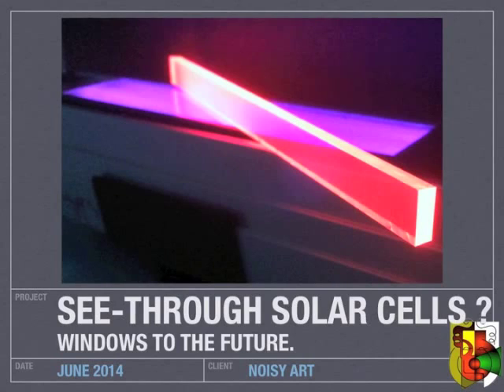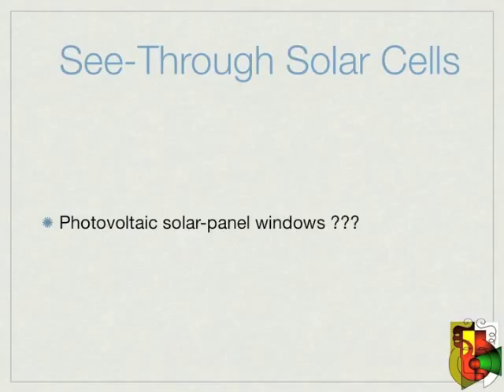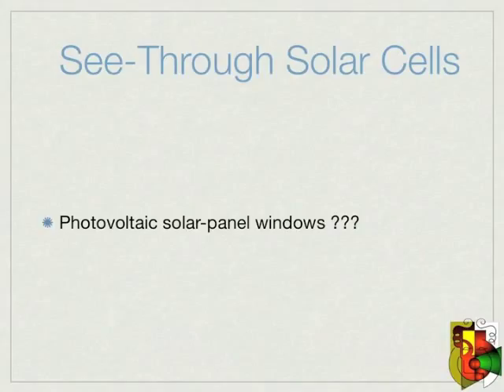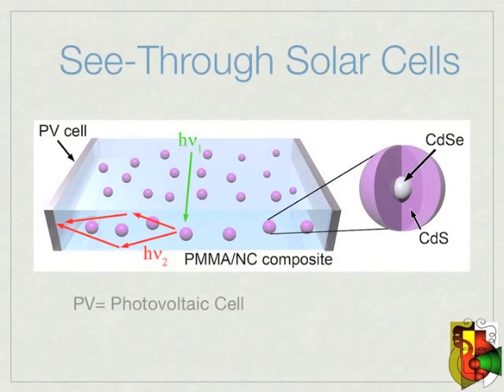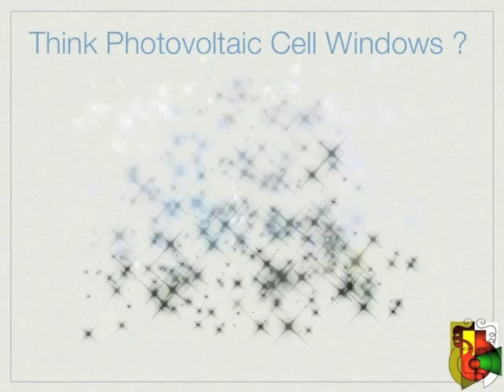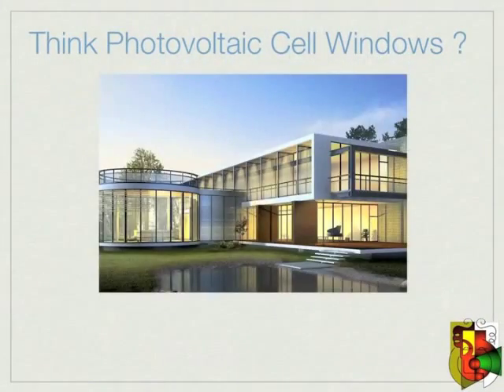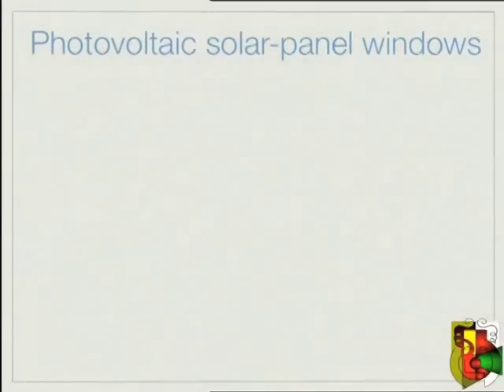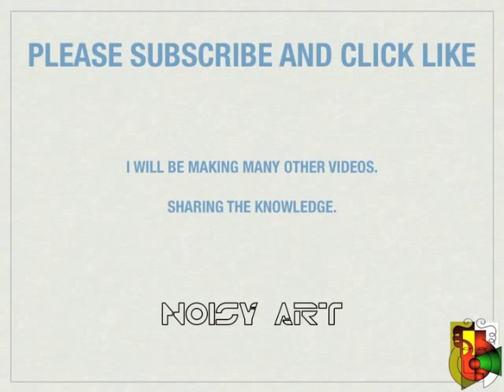See through solar panels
The future may have a house with all its windows generating energy from the sun, and I dont mean just heat energy. But energy we can store and use later.
Researchers  at Los Alamos National Laboratory in collaboration with scientists from University of Milano-Bicocca (UNIMIB), Italy, have embedded quantum dots in a transparent  sheet of ploymethylmethacrylate to build Luminescent Solar Concentrators or LSC.

So the LSC concentrates solar radiation from a larger area to focus it on a smaller solar cell, thus boosting its power output. Its like a light-harvesting antenna.

This explains a little more about how this see-through solar panel works.